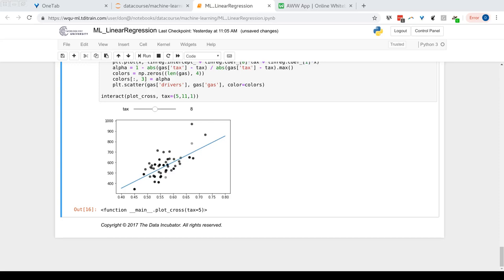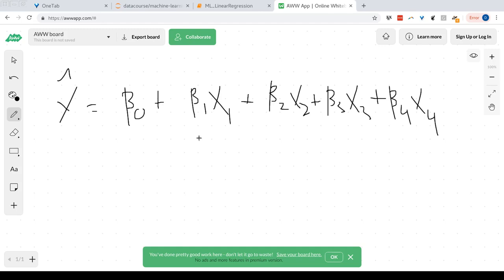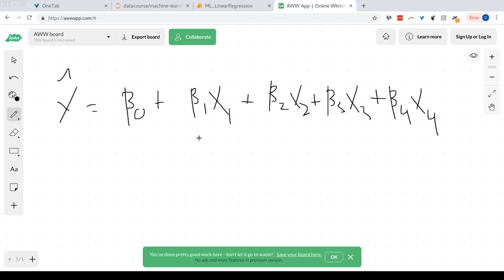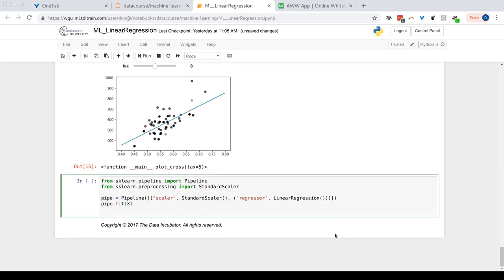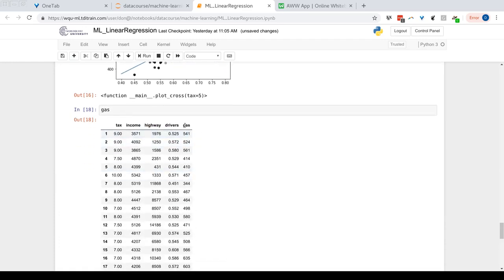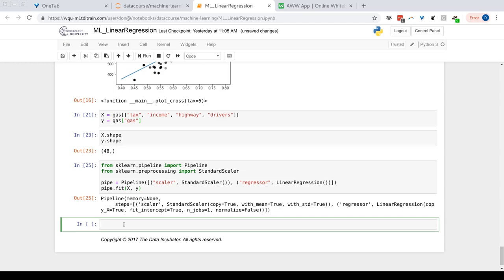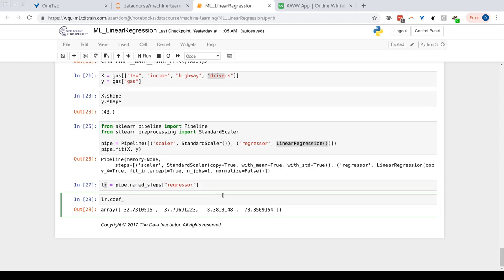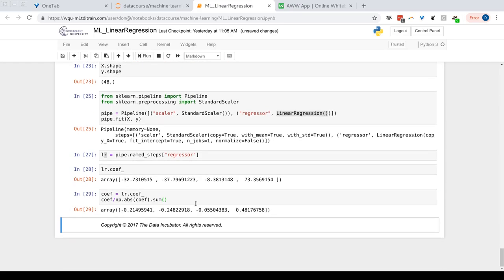Unit II 2 2 4 Feature Importance